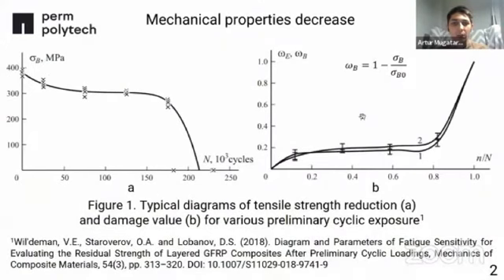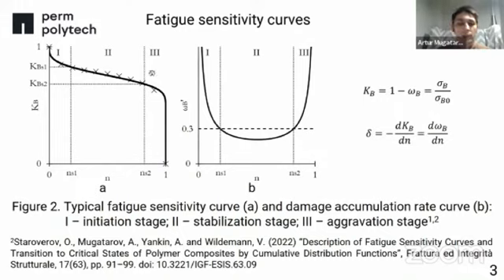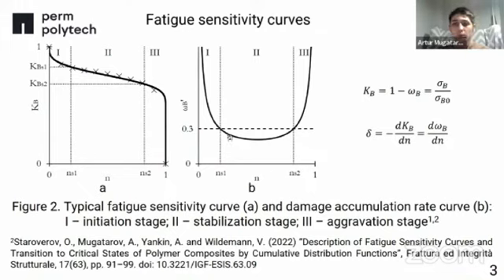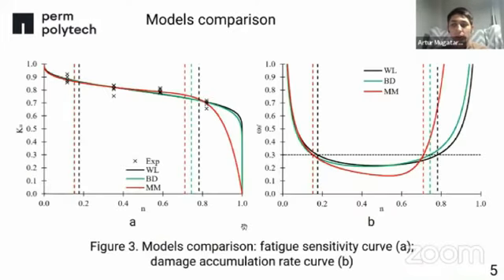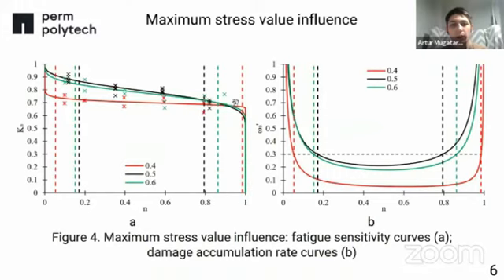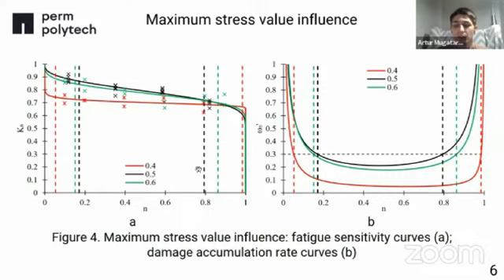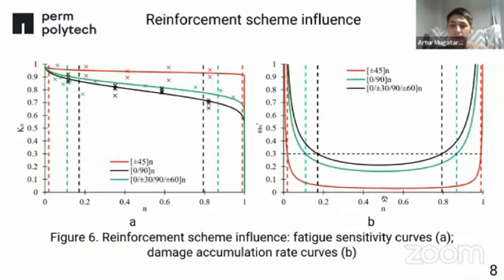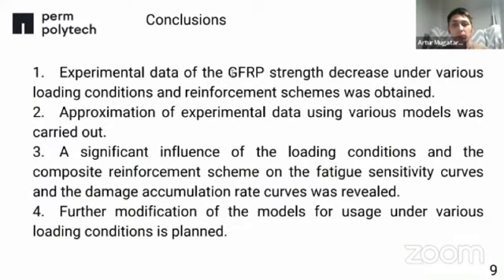Influence of loading conditions on GFRP fatigue sensitivity curves parameters and ...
Artur Mugatarov, Oleg Staroverov, Valeriy Wildemann